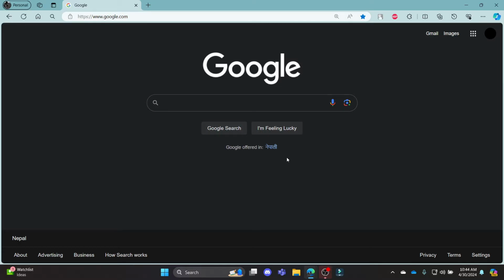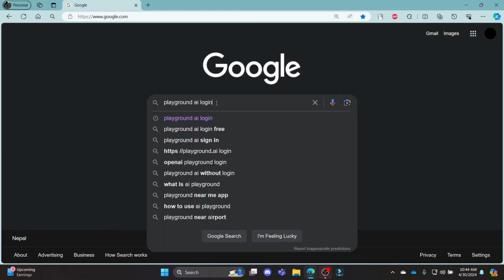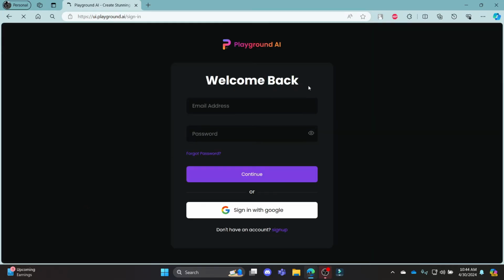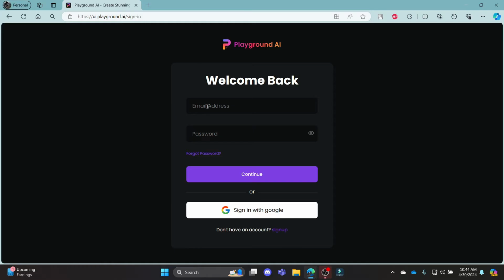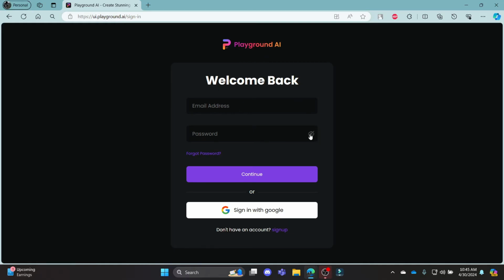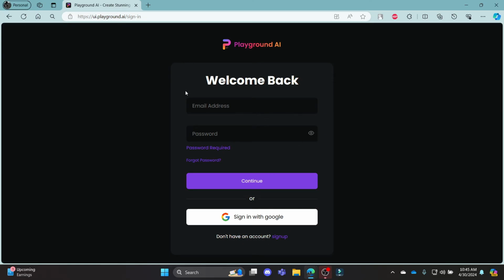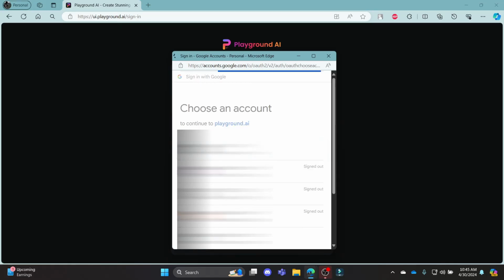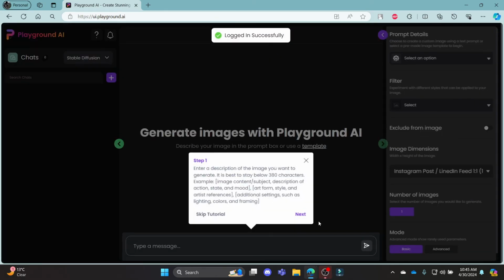How to Login to Playground AI Account (2024) | Sign In to Playground AI Account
Accessing your Playground AI account is straightforward with our comprehensive login tutorial. Follow along as we guide you through each step to ensure a successful login and immediate access to Playground AI's creative tools.